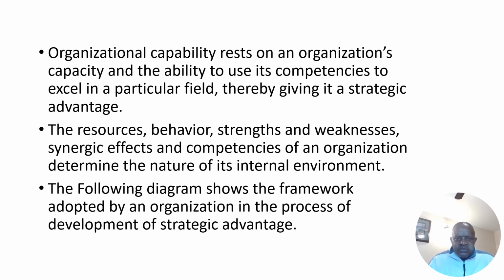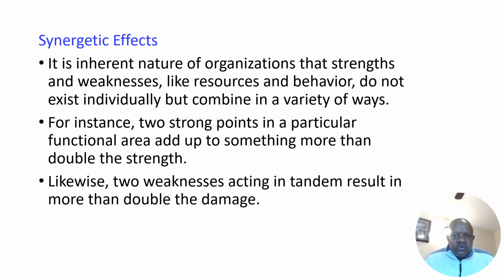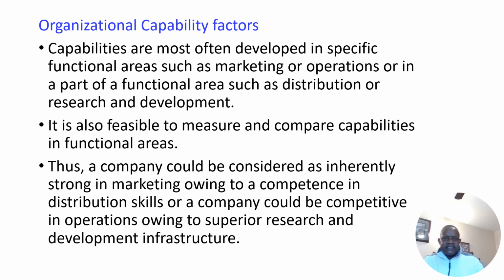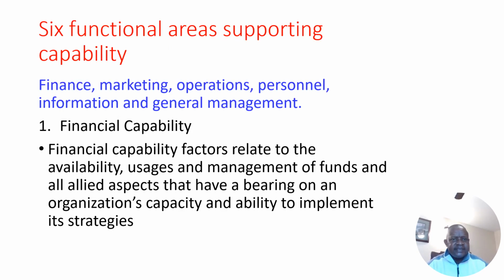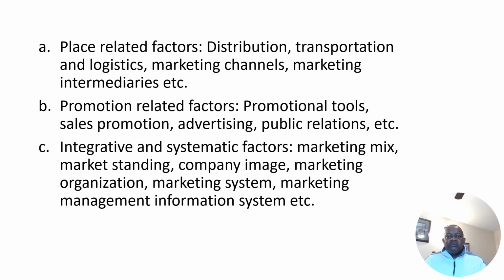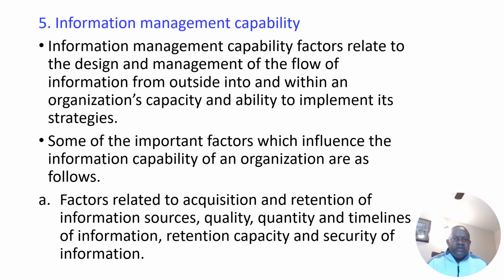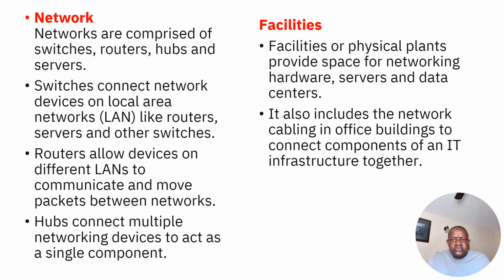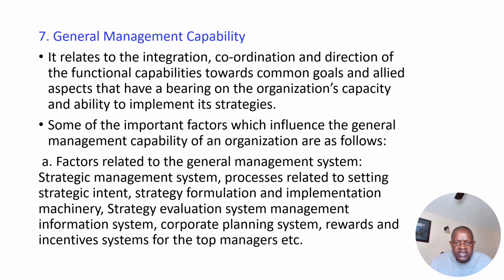L 5 Organizational Appraisal pptx